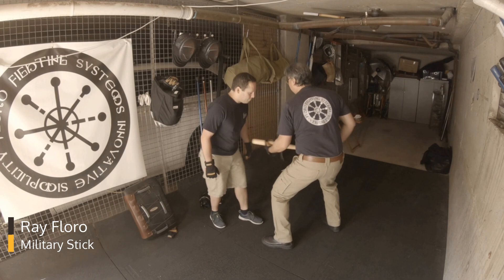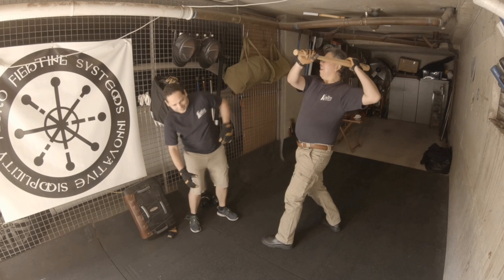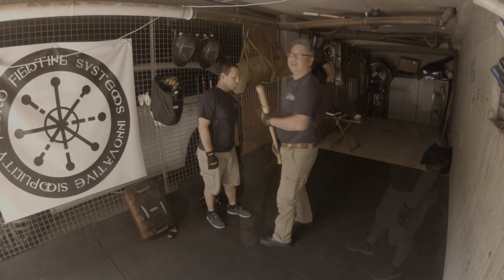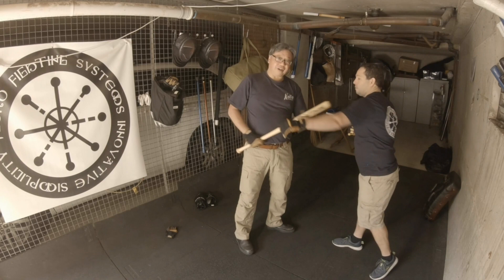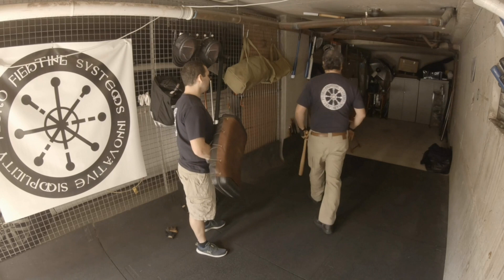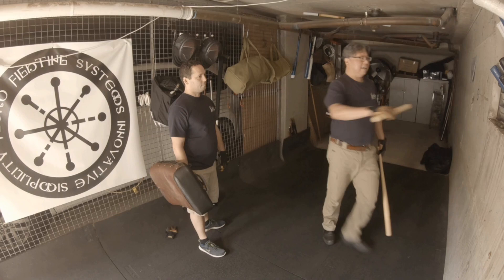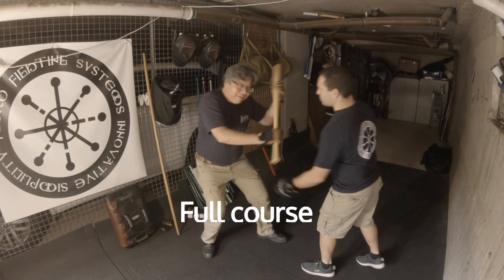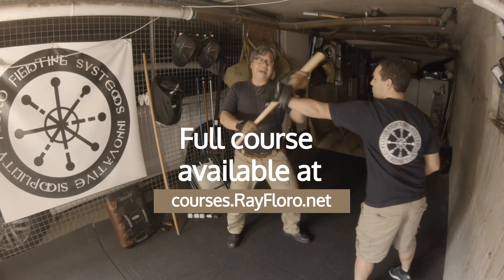Ray Floro’s MILITARY STICK Part One online video trailer